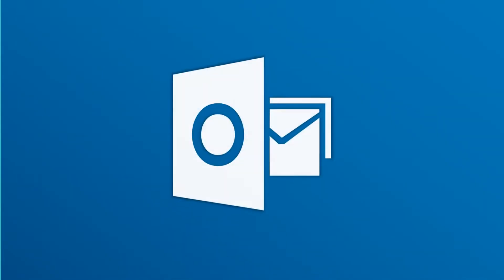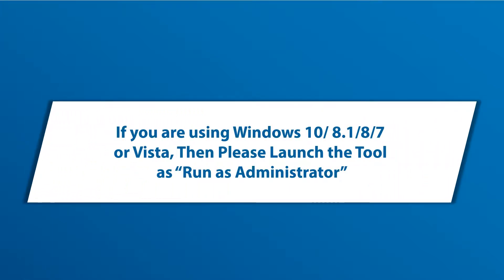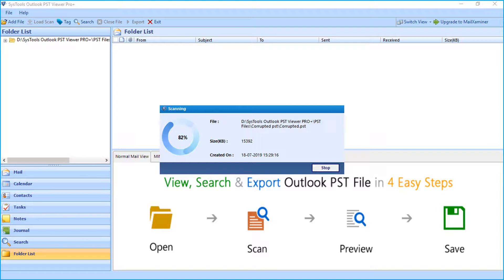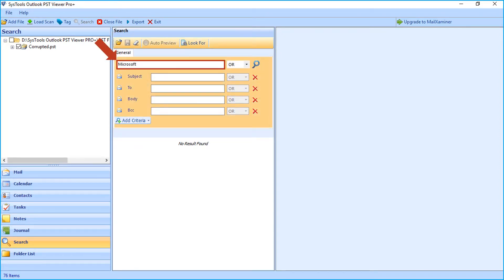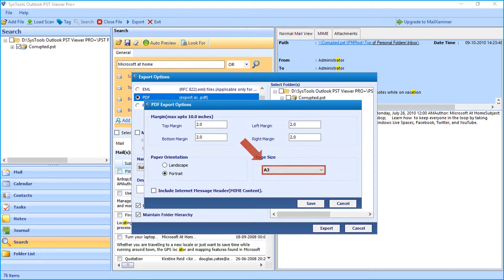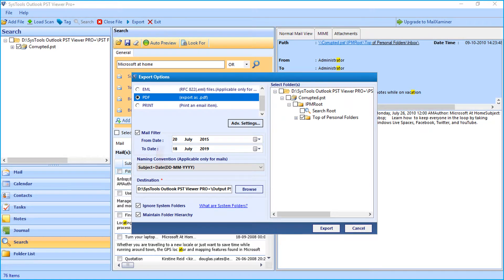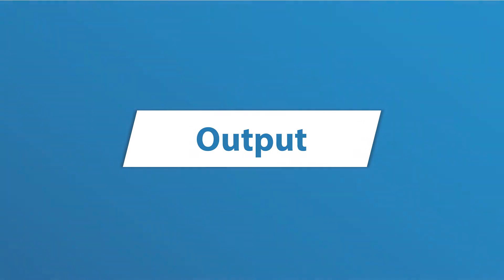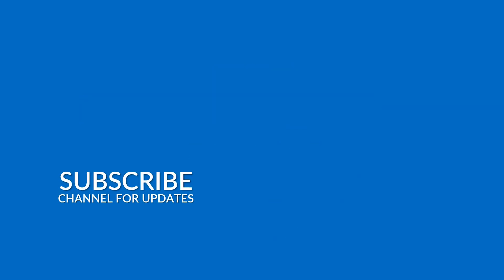How to View & Export Corrupted Outlook PST Files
This video shows you the step-by-step Method of Exporting Corrupted Outlook PST Files into different File Formats using SysTools Outlook PST Viewer Pro +  Software. The Software is Capable of Viewing Multiple PST Files and allows to
Recover Corrupt or Damaged Outlook PST Files. The software supports all Outlook version PST Files like ANSI & Unicode types.

The software is compatible with all the latest versions of Windows, including Windows 10. Another interesting feature is the advanced Scan feature, This Feature offers advanced scanning mode to recover Either Corrupted or Damaged PST Files. The tool can open Mails, Calendars, Journals, etc in selected PST, along with all of its metadata fields. The tool also lets you Transfer Outlook data files into EML, MSG, PST & PDF File Formats. The tool is capable of Exporting Corrupted PST Files into Healthy Formats, Supports all the Microsoft Outlook versions as well. The software also provides the print & Scan Option which helps in generating a Printed copy of Selected E-mails.

Time Stamps :
Features  :  0:29
Pre-Requisites : 0:55
Output : 5:36